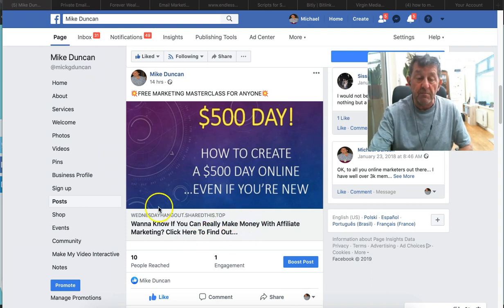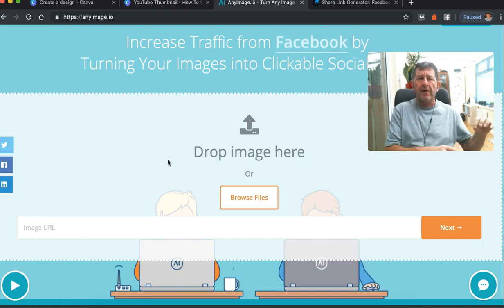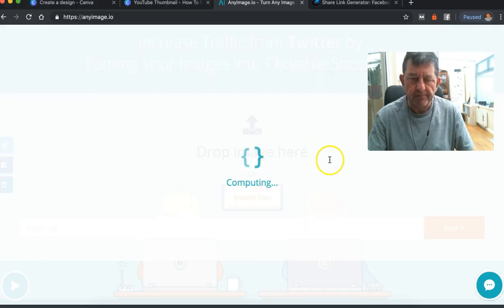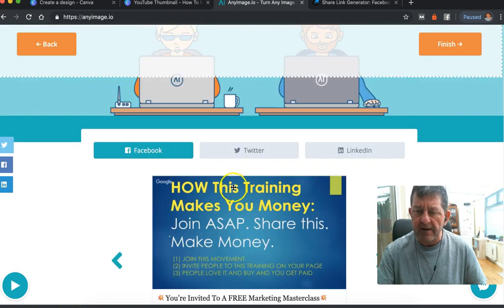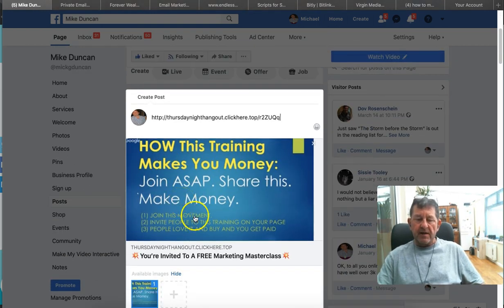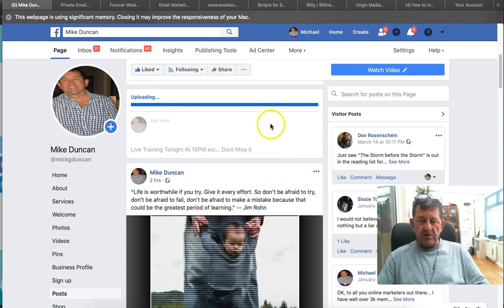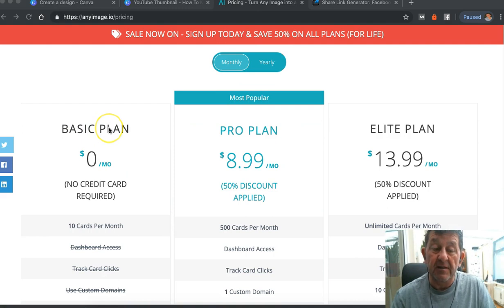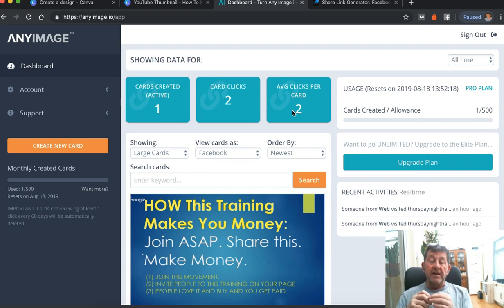How To Make Any Facebook Image Post Clickable FOR FREE!!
If you want to take advantage of the FREE marketing training I used as an example post in this video help yourself, its FREE and you can register for it

To set up your FREE account so you can Make Any Facebook Image Post Clickable FOR FREE!! go

Recommended Offers...

how to create clickable images on facebook,
images clickable on facebook,
how to make clickable images on facebook,
clickable images,
how to make clickable image on facebook,
how to make your images clickable on facebook,
clickable images on fb,
clickable image,facebook,
facebook clickable pictures,
clickable facebook images,
how to create clickable image in facebook,
how to post clickable image ads on facebook